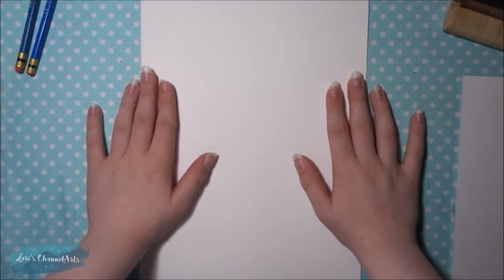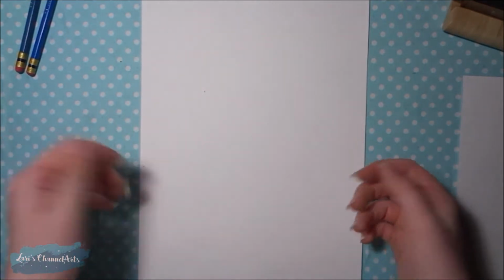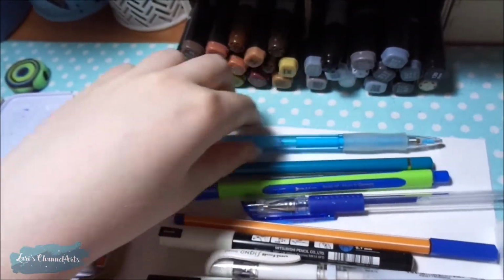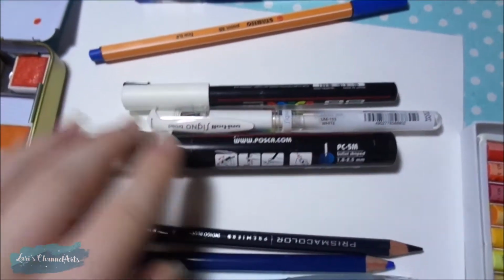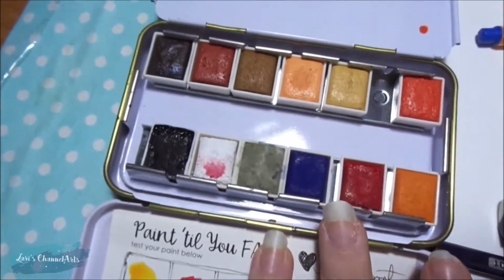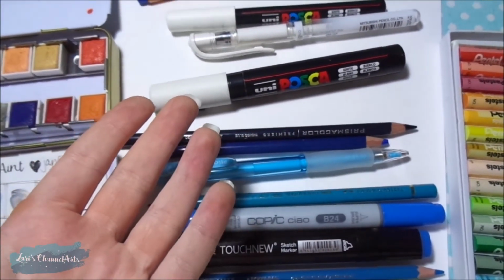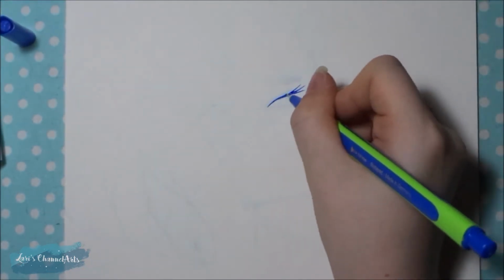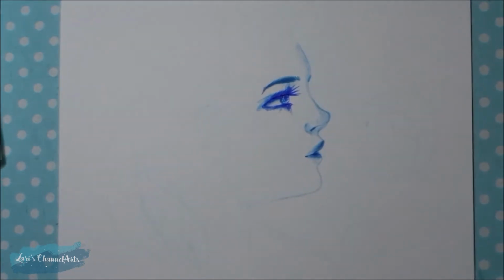USING EVERY BLUE ART SUPPLY I OWN!!! |【Art Challenge✏】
Hello everyone! Today I'm back with a new art challenge ,Hope you all enjoyed watching me draw using only blue art supplies!❤Lots of Love~❤

◾Everything I used:
- Prismacolor col-erase blue pencil
- Prismacolor colored pencils
- Faber-Castell polychromo colored pencil
- Copic Markers & Touchnew markers
- Uni Posca white pens
- Uniball Signo broad white gel pen
- Stabilo & Schneider pens
- Jane Davenport watercolor palette
- Canson " Imagine" mixed media paper
outro:
-Wontolla-Lighter Than Air [Argofox]
-Herbal Tea by Artificial.Music